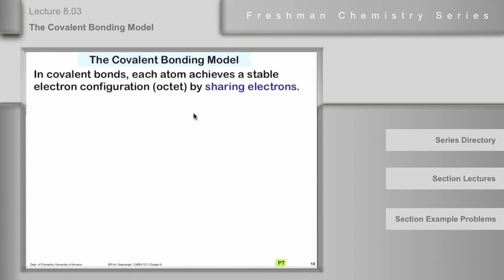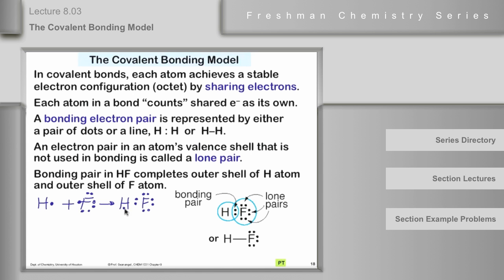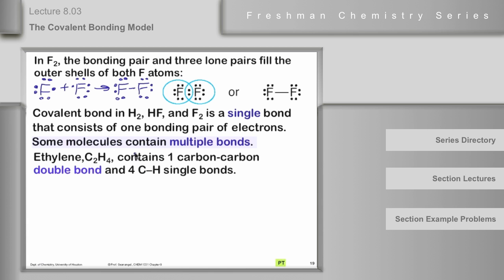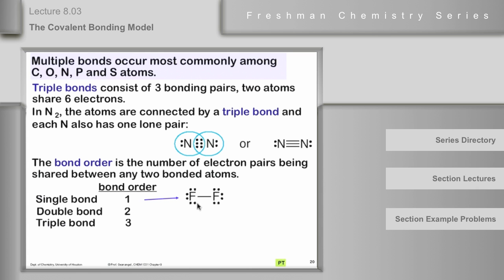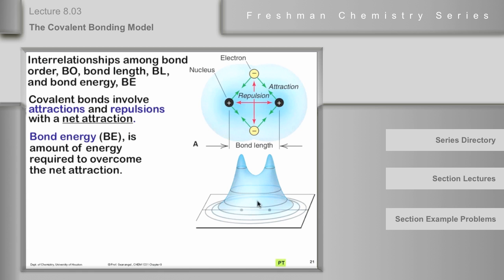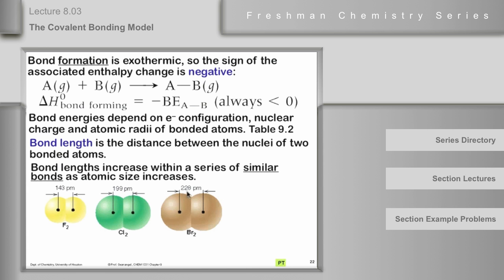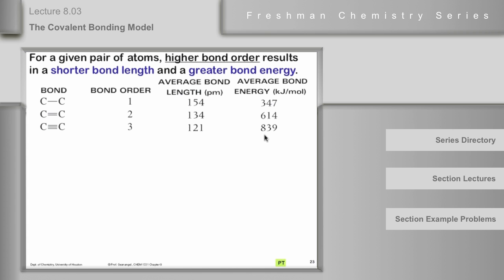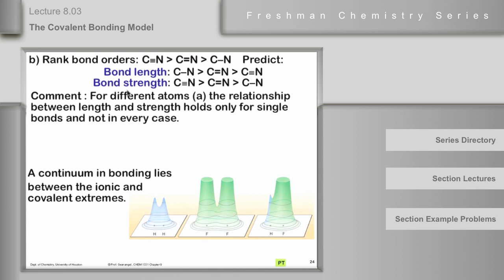Chemistry Help Lecture 8.03: The Covalent Bonding Model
In this Chemistry Help Lecture video, Professor Geanangel discusses the formation of a covalent bond, types of covalent bonds and bond order, covalent bond energy, covalent bond length, and how the model explains the properties of covalent substances.